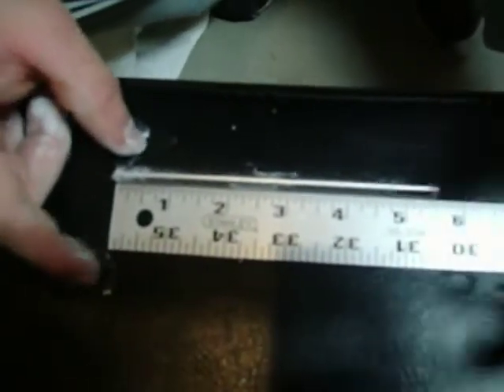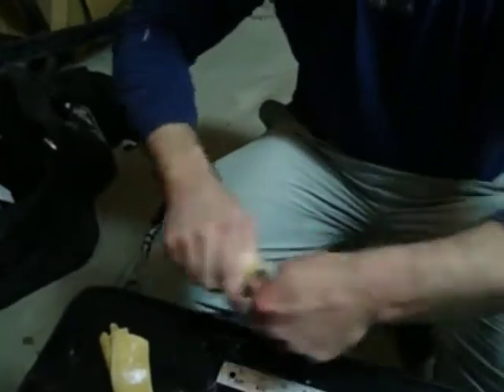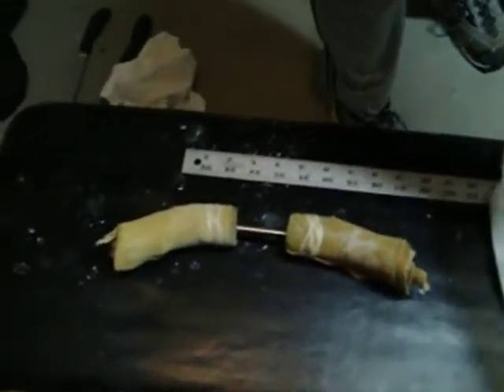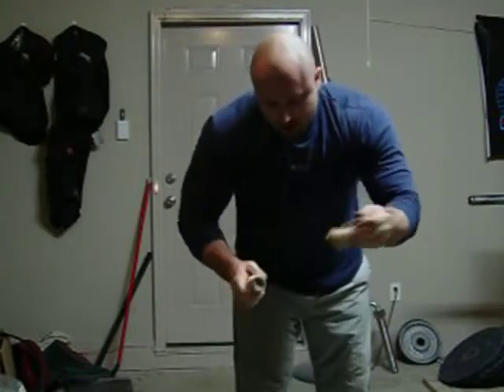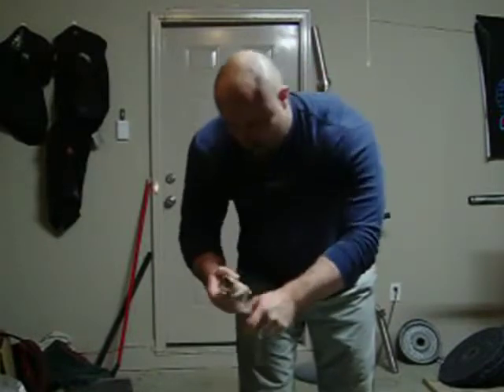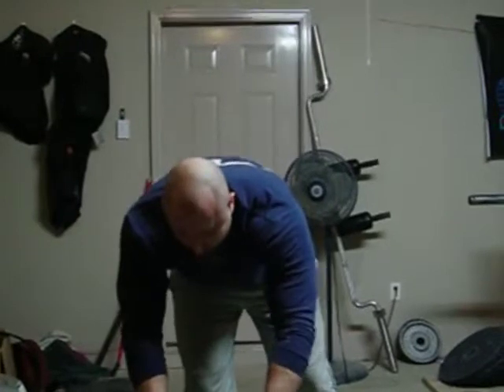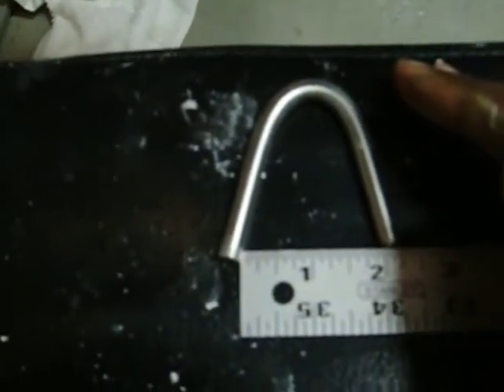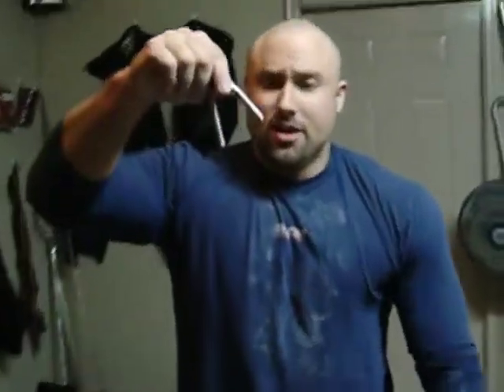Jon(JDarty6173) 5 1/2" Grand Shiny Bastard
This is JDarty6173 going for his certification video for his 5 1/2" Grand Shiny Bastard.